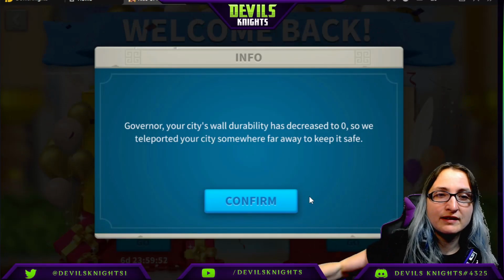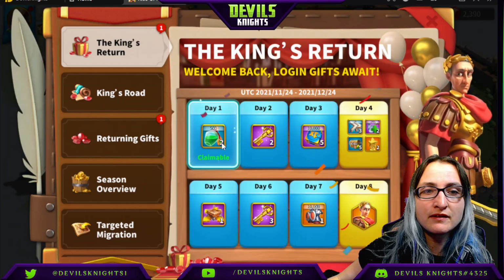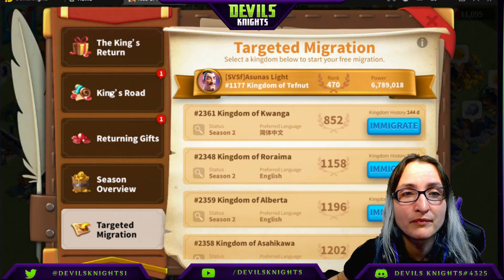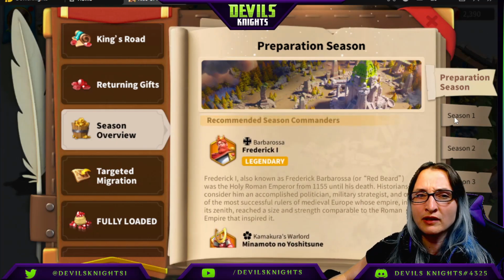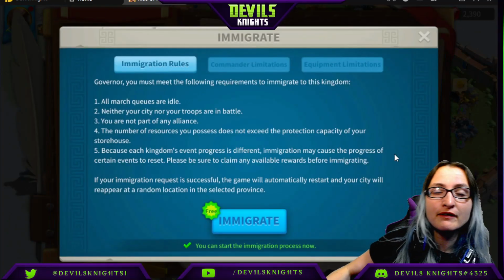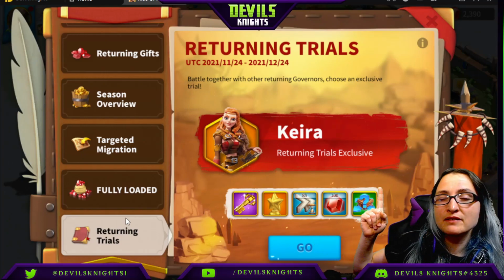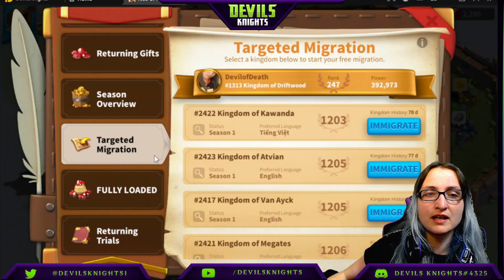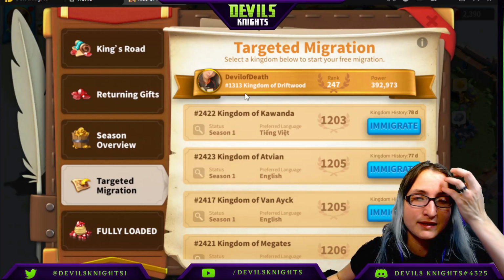2021 KINGS RETURN | FREE MIGRATION 10MIL & LOWER | RISW Of KINGDOMS - RoK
Have you taken a break from RoK? Ready to come back just in time for 2 seasonal events Nov & Dec. Here is some quick tips to completing the Kings Return events.

00:00 Intro / New Journey
03:04 Kings Return Rewards
04:50 Kings Road / Gifts
07:06 Targeted Migration
10:51 Full Loaded (Gem Spending)
11:32 Returning Trials
12:16 Migrate or New Account?
14:59 Recap / Remarks

Screen Overlay: moogle_studio on Fiverr